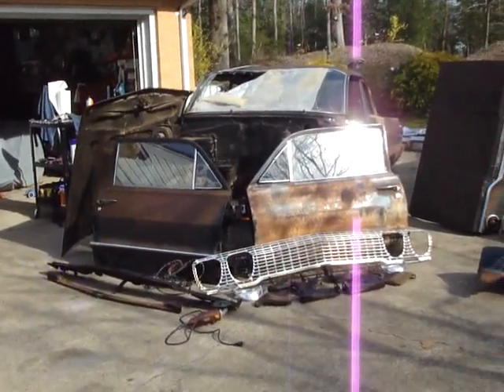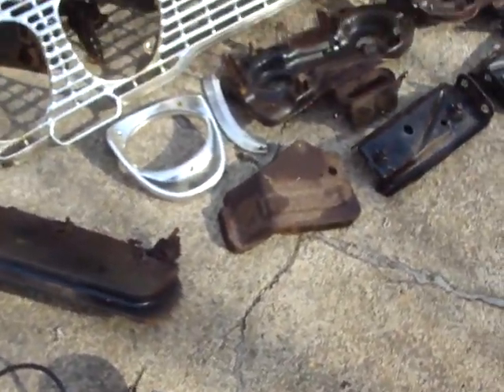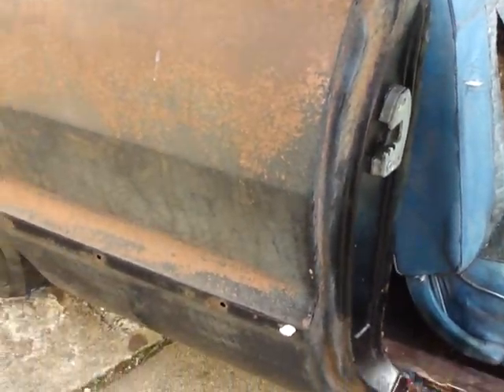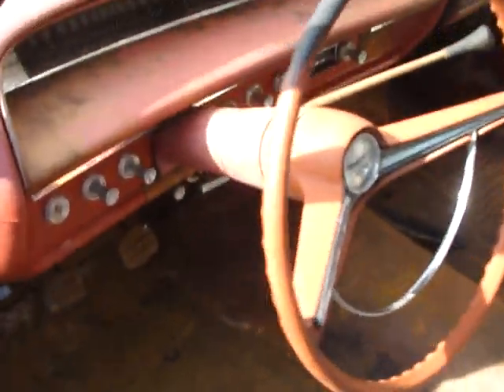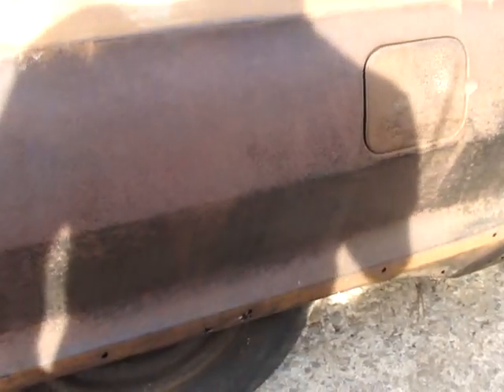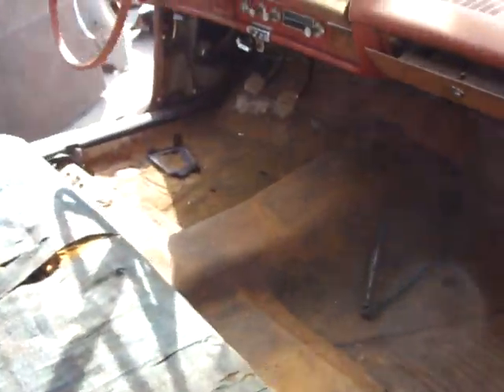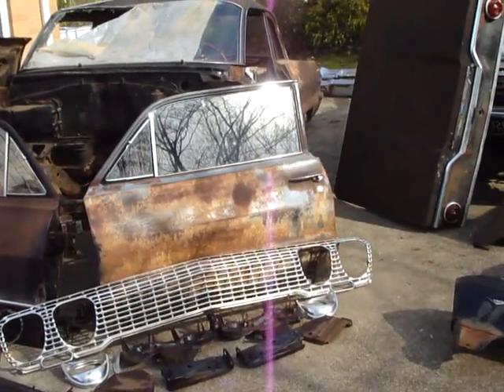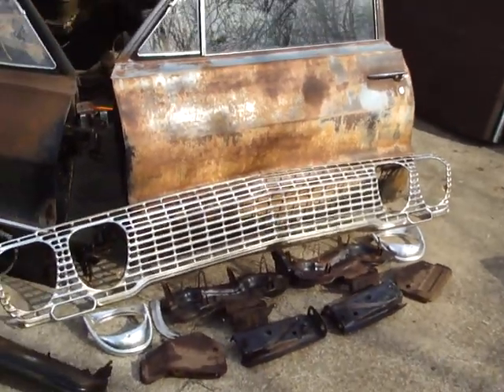63 CHEVY BEL AIR RESCUE THEN MEETS THE "EXECUTIONER" NOW "DONOR CAR".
It turns out the Bel Air's frame was too rusted away and with tree falling on roof and mashing it in the front and all the frame mount areas rusted badly I decided to use it as a "Donor Car" for "Rusty" my 63 Impala.